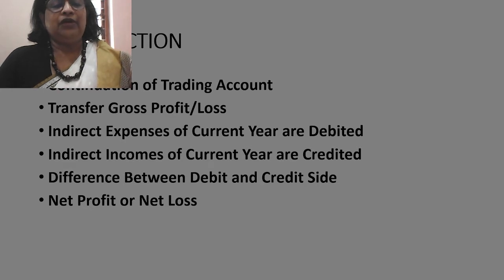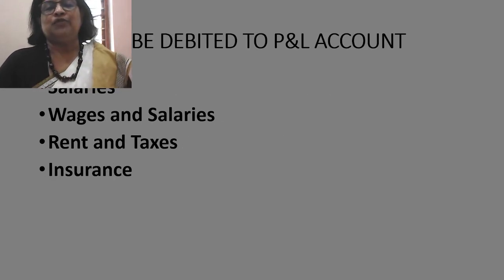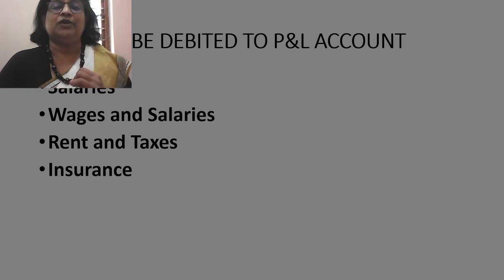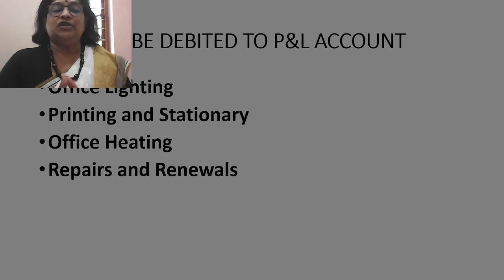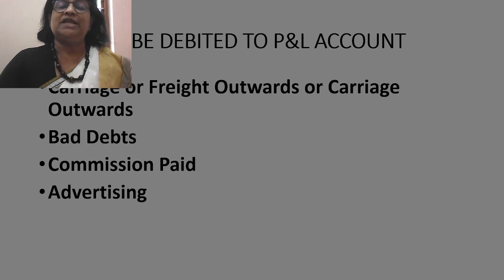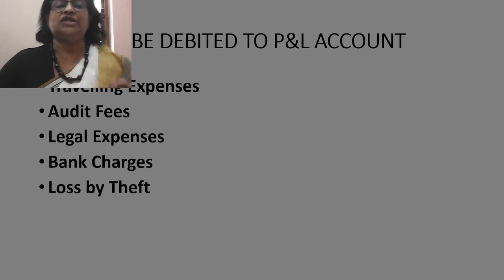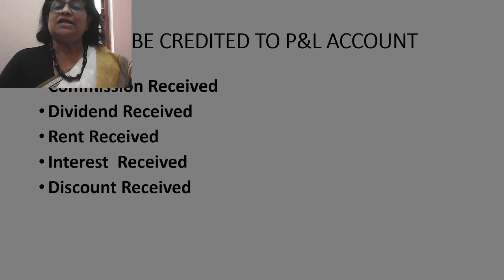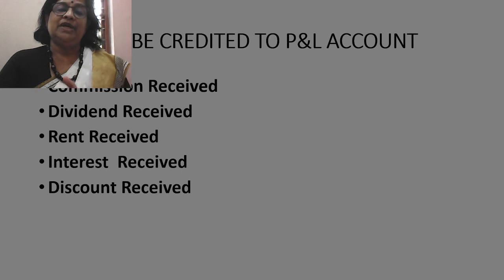Final Accounts | Module 3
1. Preparation of Profit and Loss Account
2.Items to be Debited to Profit and Loss Account
3. Items to be Credited to Profit and Loss account